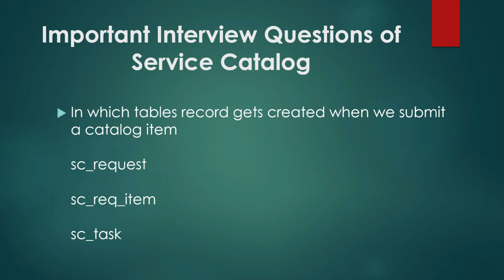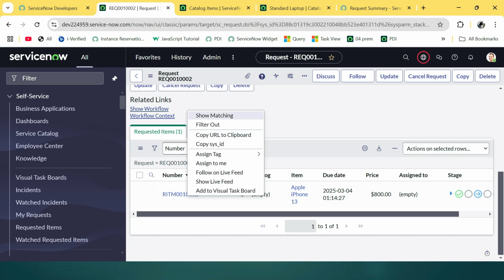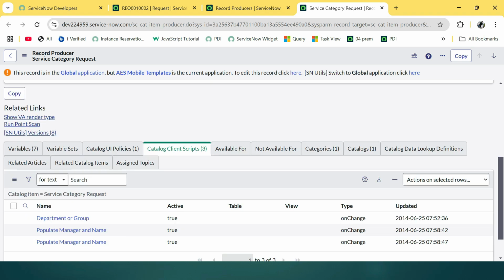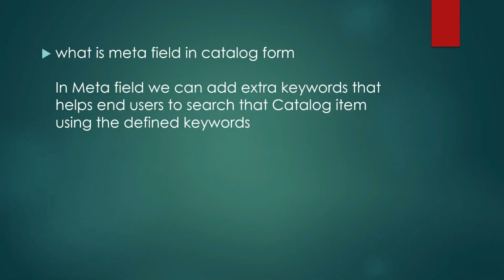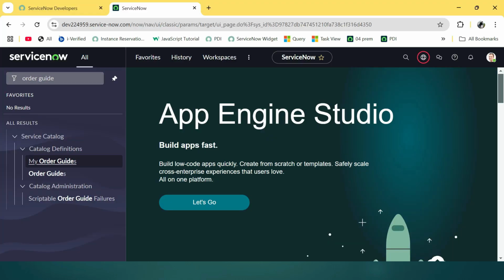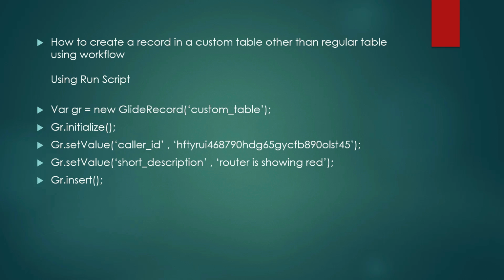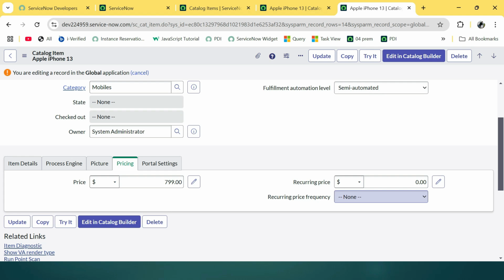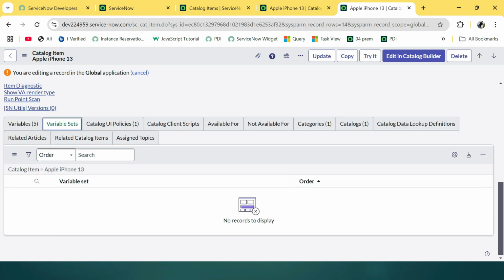Service Catalog Most Important Interview Questions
In this video we have discussed most Important Interview Questions of catalog items